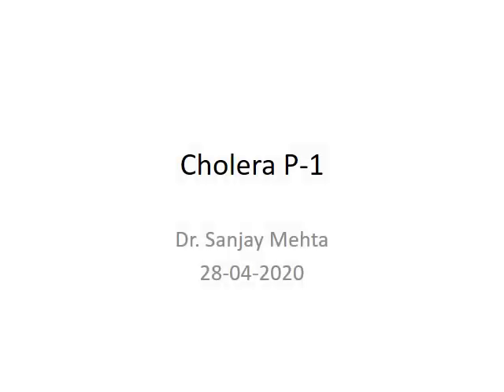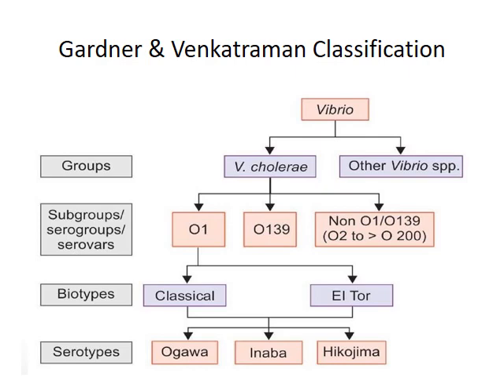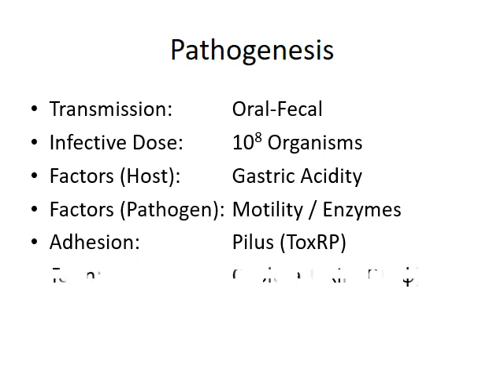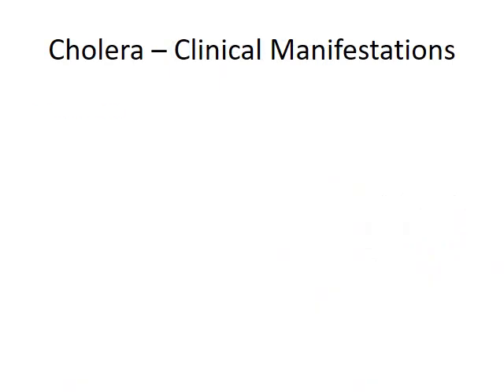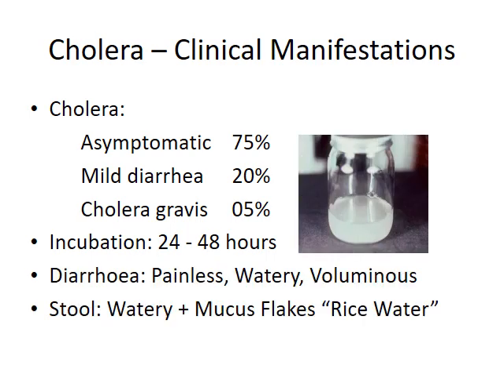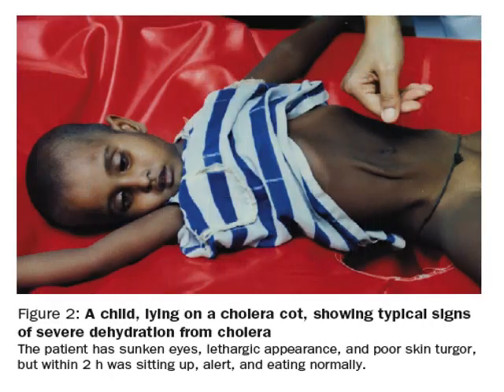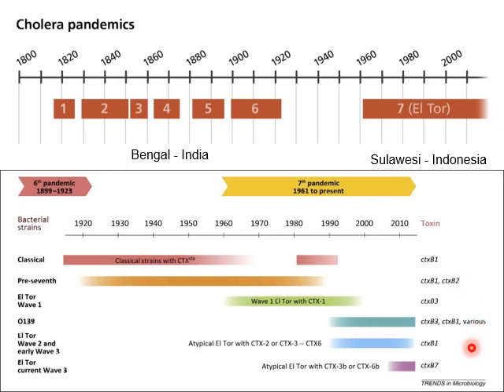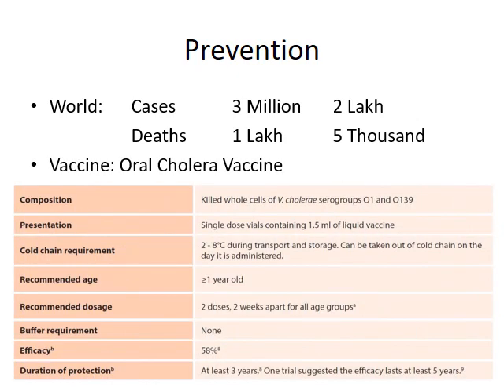Cholera P-1 Dr SJM